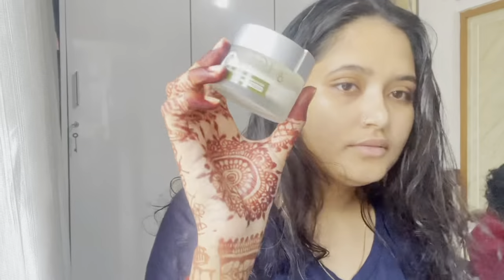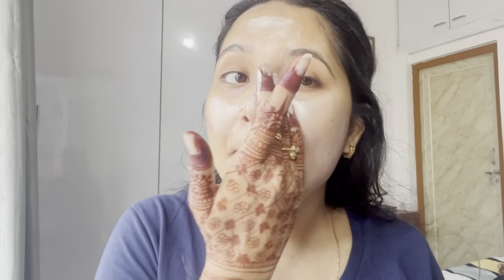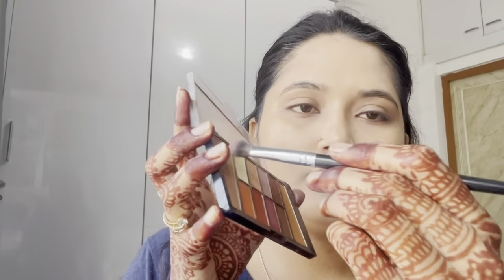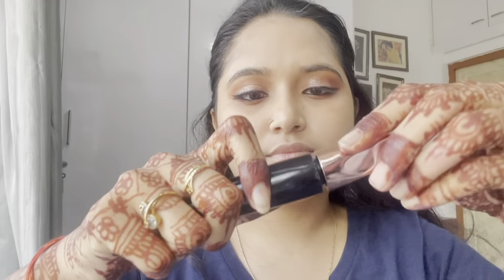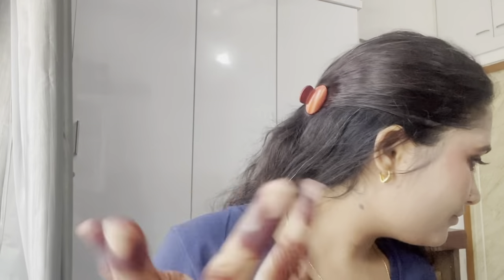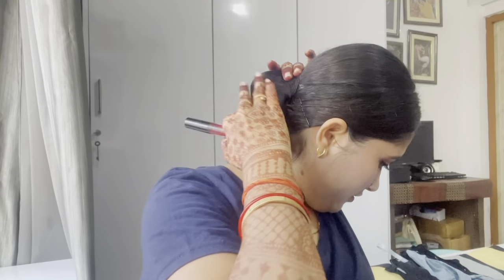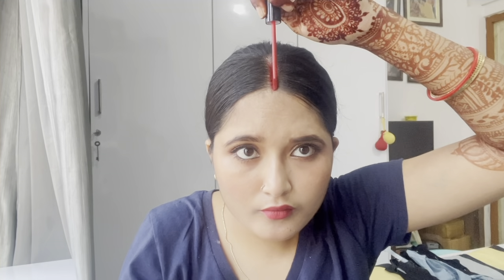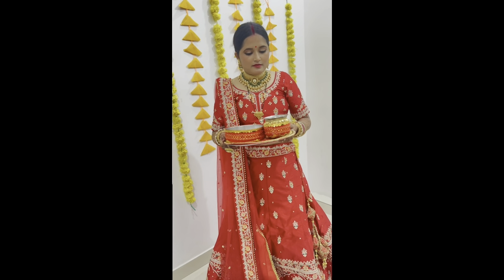My Karwachauth look | Easy Make-up look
Hi everyone !
Product’s link:

Lotus Professional PhytoRx Whitening & Brightening Cream | SPF 25 | PA+++ | All skin types Preservative Free | 50g

Prolixr 10% Niacinamide + 1% Hyaluronic Acid + Zinc Skin Clearing Face Serum - For Acne Marks, Blemishes & Oil Balancing- For Acne Prone Skin - All Skin Types - 30 Ml

Maybelline New York Primer, Reduces Appearance of Pores, Long-lasting, Fit Me Dewy + Smooth Finish, Duo Pack, 30g

Plum Eye-Swear-By Kohl Kajal | Deep Black Kajal Pencil | Matte Finish | Smudge Proof & Waterproof | Makeup 0.35g

Blue Heaven Pop & Glow Cheek & Eyes Gel Bloom Blush, Spicy Pink (12 ml)

NY Bae PRO Strobe Cream | Primer + Highlighter + Moisturizer | Glowing Korean Skin - Rose Diamond (12 g)

Wet n Wild Color Icon 10 Pan Palette-Petalette Rosé in the air Eyeshadow Palette with 10 Bright & Matte Eyeshadow Colors for the Day to Night, Long-lasting,Easy-to-blend Formula, Rosé in the Air-10g

The products shown and reviewed in this  video is for general purpose only and should not be considered as professional advice.
Please Guys , always do a patch test before using and to see if your skin is allergic to any of the ingredients mentioned in products. Since everyone's skin type are different , so results can also vary from person to person. I recommend products only based on my personal experience .
PLEASE DISCONTINUE USE IF YOUR SKIN DOES NOT REACT WELL .

I really hope you guys enjoying to watch this video, and if you found it useful do let me know
in the comment section below .

If you find this video helpful  please do hit the like button , share this video and subscribe to my channel .Stay tuned with me for more such videos on Its Glorious World.

I'm trying my best to do day by day. Keep supporting me and stay with me guys .Thank sooooo much to my all subscribers and viewers.